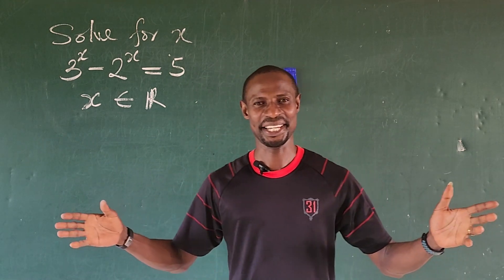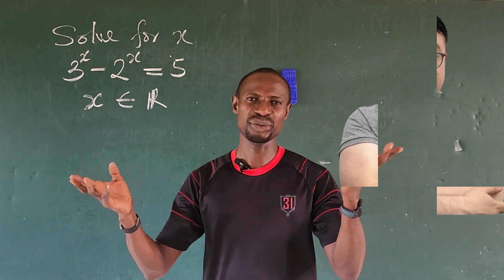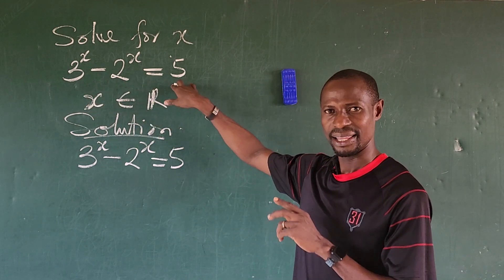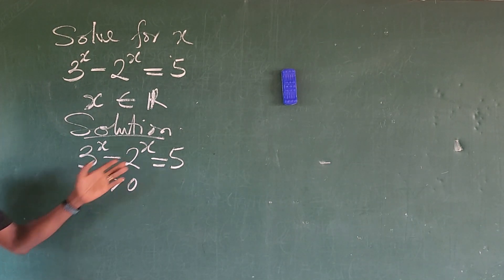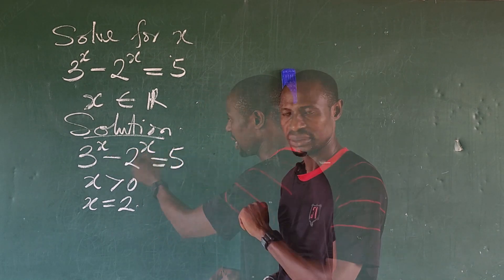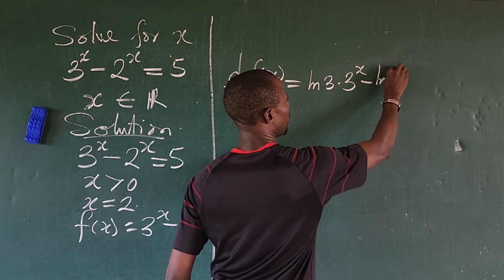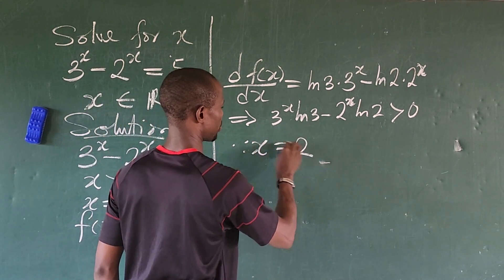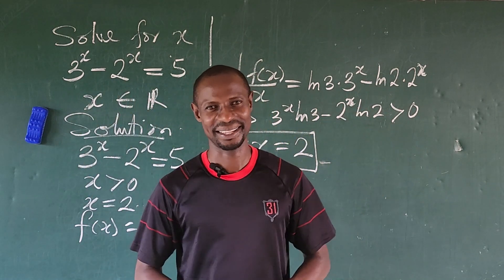Interesting Exponential Equation Collaborating With @skdjfk | Algebra 1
Hello everyone I will be solving this interesting and funny exponential equation collaborating with@skdjfk. We will apply same method here but different steps and we still arrived at the same answer without stress.